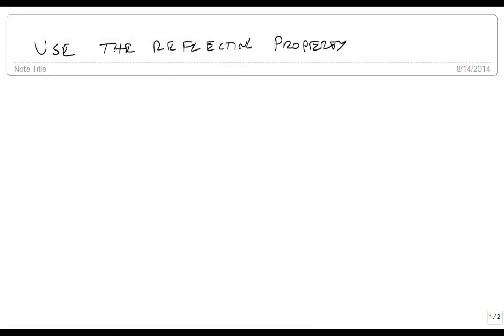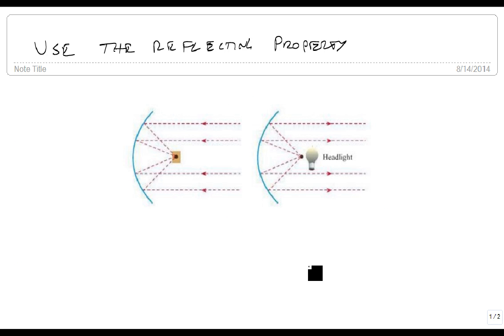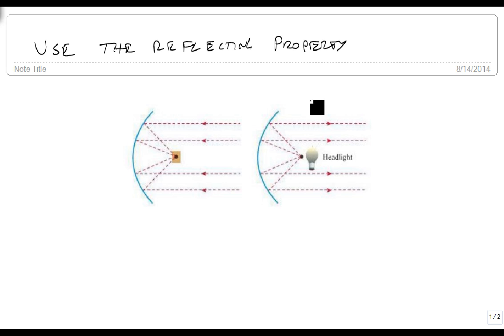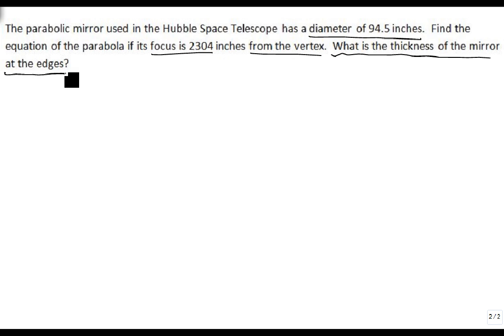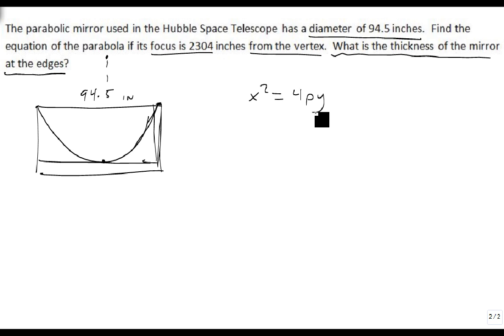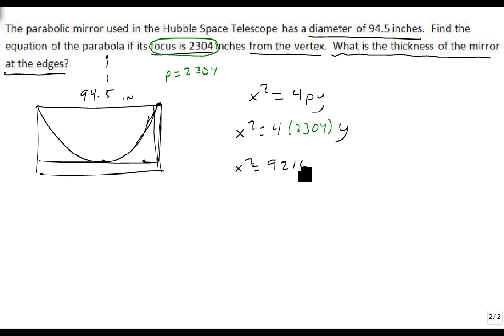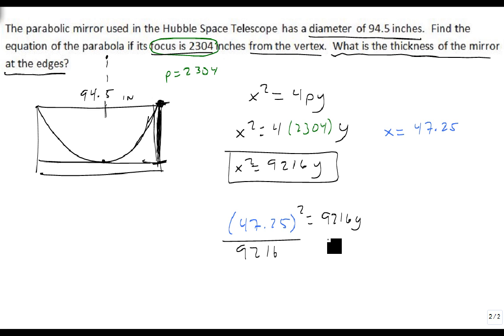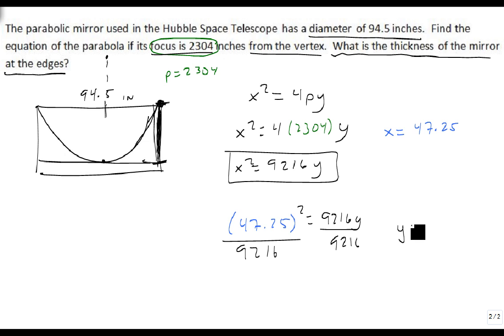Use the reflecting property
This video shows how the parabola can be used to create a telescope.